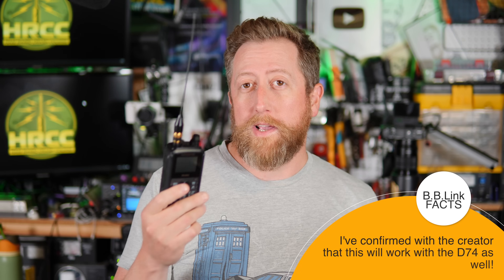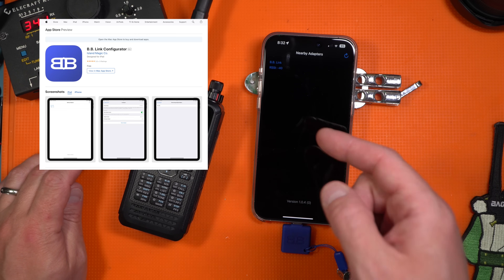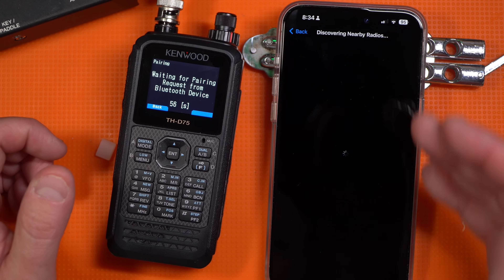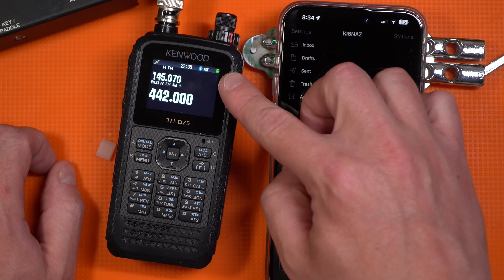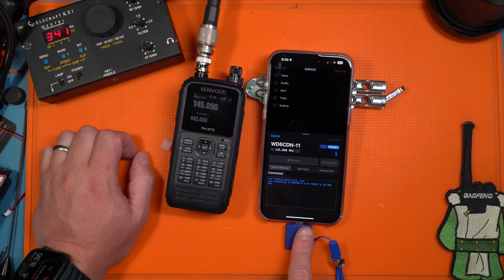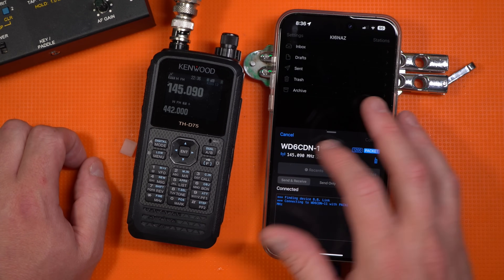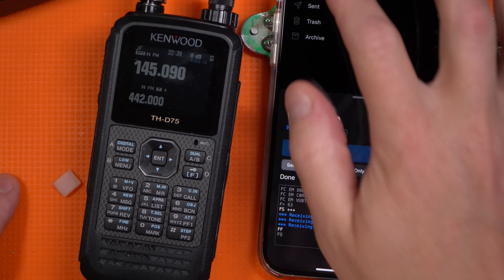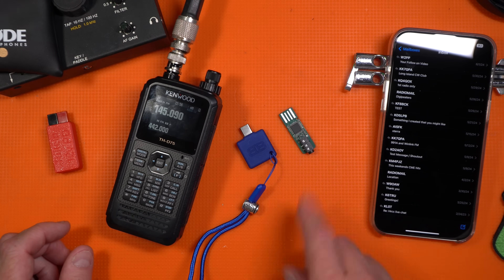The Missing Link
This allows iOS devices to work with the Kenwood TH-D74 and TH-D75 over bluetooth!  The missing link!